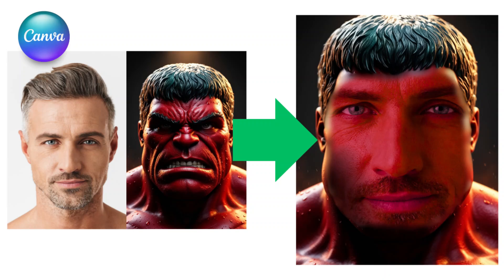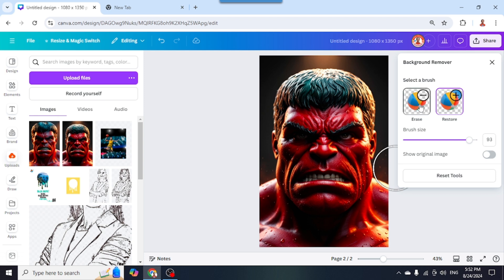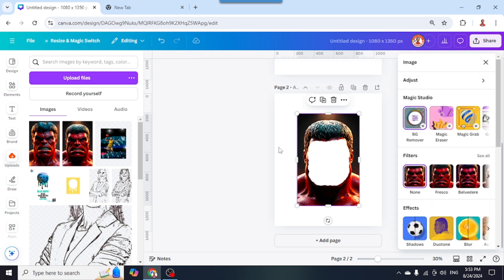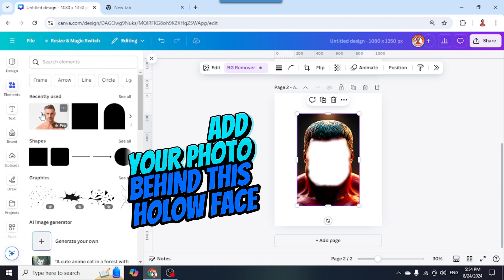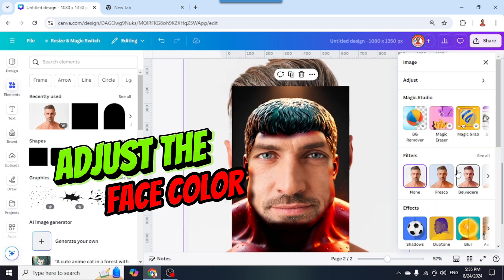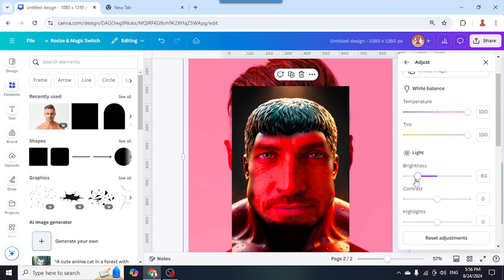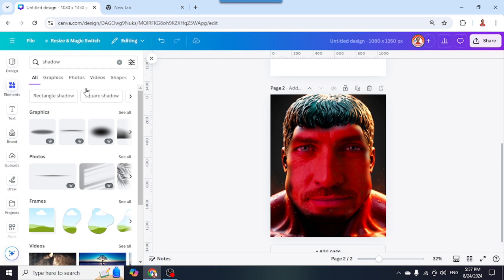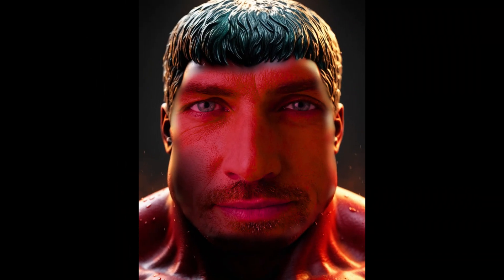Canva Hacks: Face Swap In Canva Tutorial Replace Red Hulk Face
In this Canva tutorial i will share a Canva hacks how to face swap in Canva. This episode will show you a simple trick to replace Red Hulk face with your face or other face with no AI Generator used. The other Canva photo manipulation tutorials are

In this Canva design tutorial you will learn some basic Canva tricks:
1. How to erase background manualy
2. How to blur the edge of a photo that already erased
3. How to adjust skin color and tone extremely